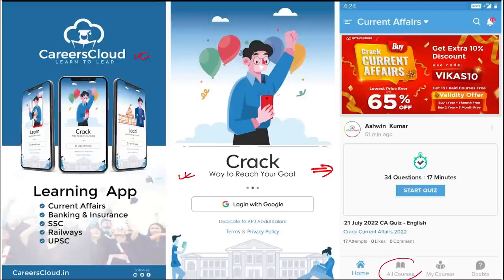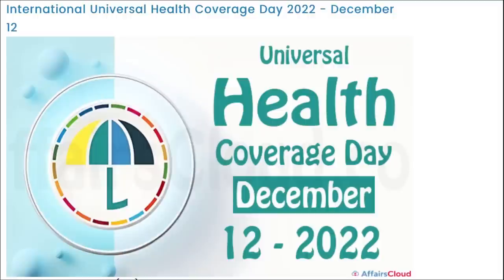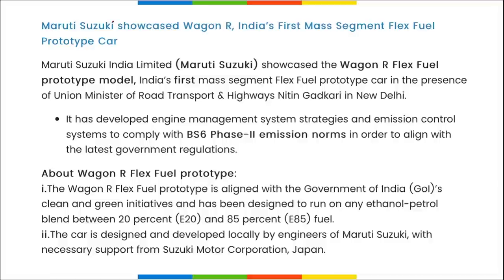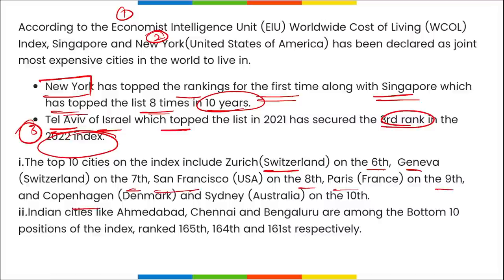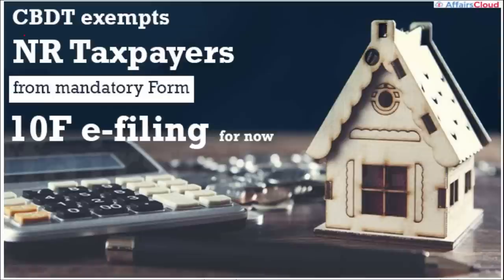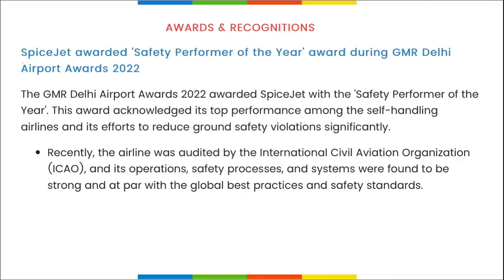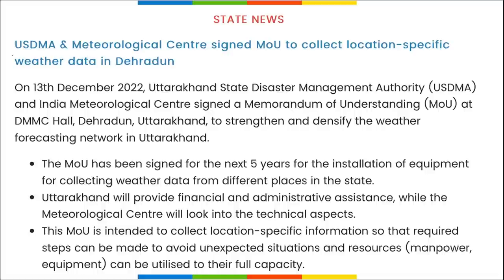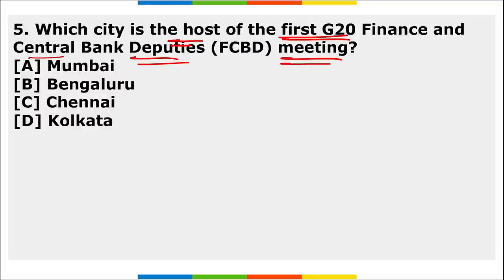Current Affairs 15 December 2022 | English | By Vikas | Affairscloud For All Exams